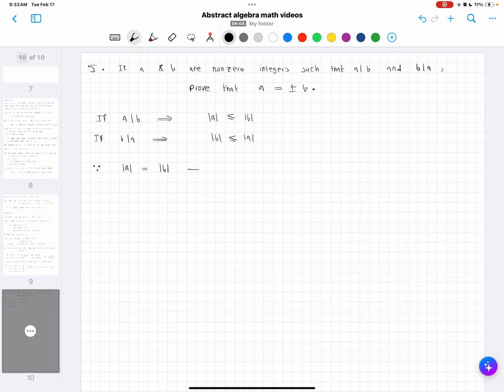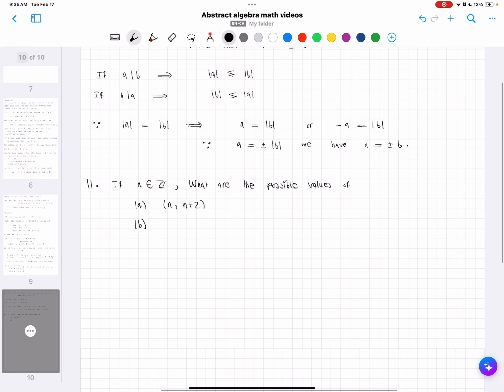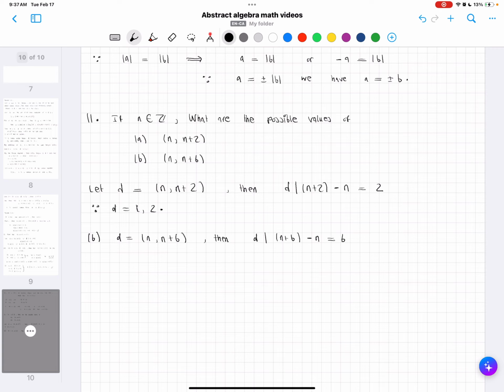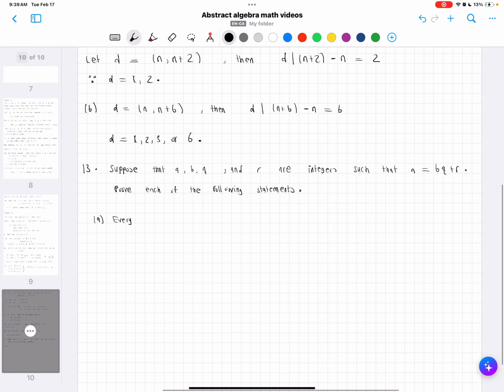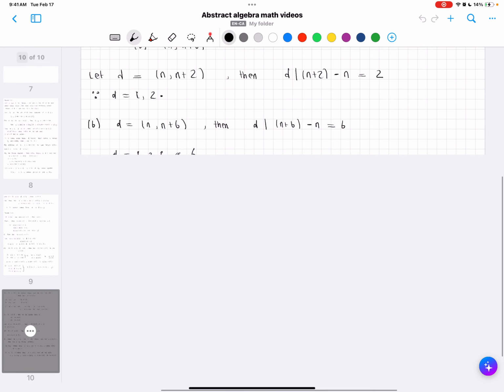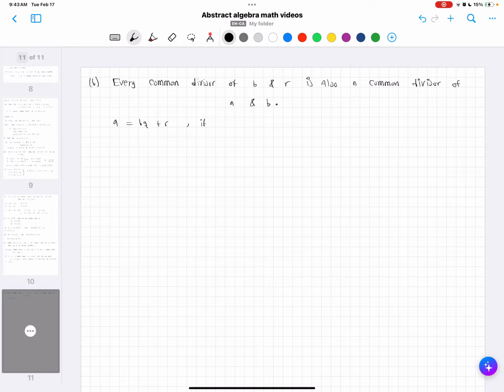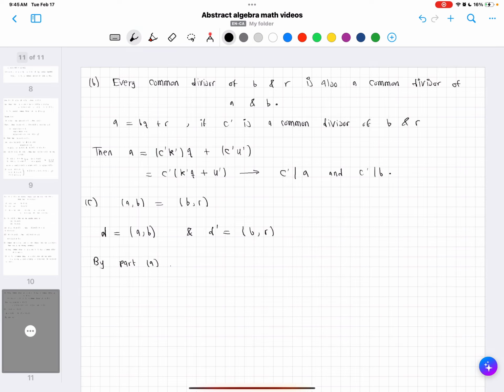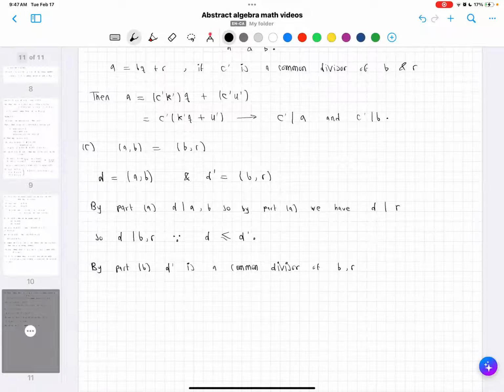Abstract Algebra 9(First Course)